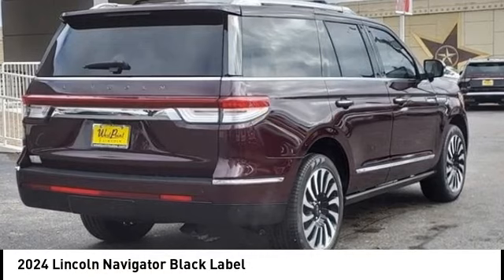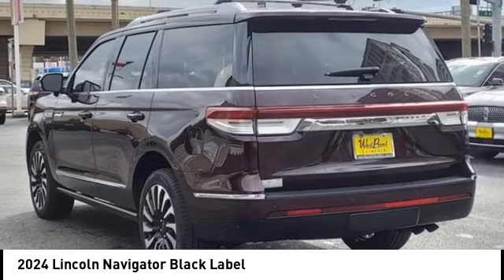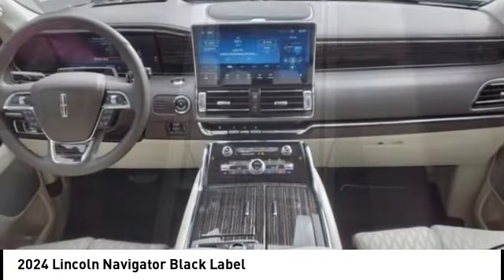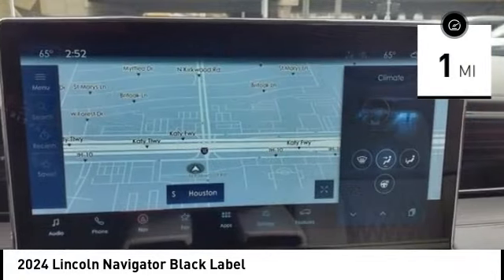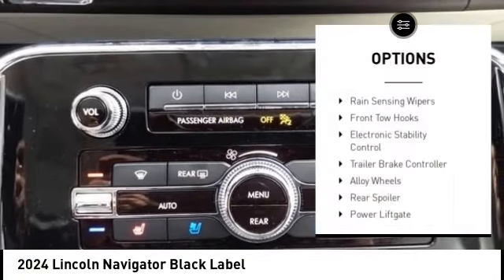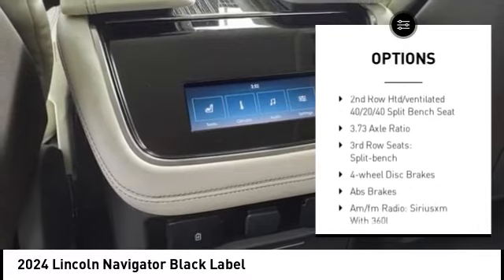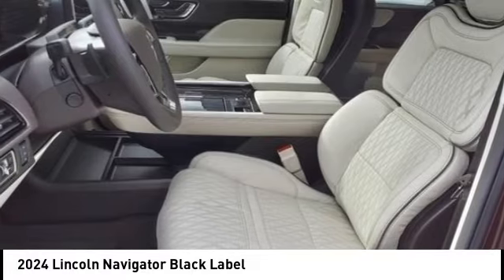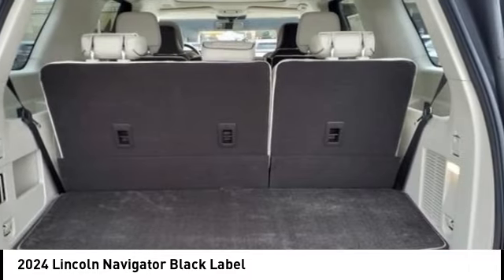2024 Lincoln Navigator Houston TX 4N117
2024 Lincoln Navigator Black Label

Displayed pricing offered for Texas residents only.brbrbrWest Point Lincoln Kirkwood is very proud to offer this fantastic 2024 Lincoln Navigator Black Label in Red Metallic with Alpine interior. Well equipped with Equipment Group 800A Black Label, Heavy-Duty Trailer Tow Package (26mm Radiator, Class IV w/4-Pin & 7-Pin Connectors, Electronic Traction Assist (eLSD), Front Tow Hooks, Pro-Trailer Backup Assist 2.0, Smart Trailer Tow, Tiered Cargo Area Management System, Trailer Brake Controller, and Trailer Sway Control), 28 Speakers, 2nd Row Htd/Ventilated 40/20/40 Split Bench Seat, 3.73 Axle Ratio, 3rd row seats: split-bench, 4-Wheel Disc Brakes, ABS brakes, Adaptive suspension, Adjustable pedals, Air Conditioning, Alloy wheels, All-Weather Floor Liners w/Carpet Floor Mats, AM/FM radio: SiriusXM with 360L, Apple CarPlay/Android Auto, Audio memory, Auto High-beam Headlights, Auto Start-Stop Technology, Auto tilt-away steering wheel, Auto-dimming door mirrors, Auto-dimming Rear-View mirror, Auto-leveling suspension, Automatic temperature control, Bodyside moldings, Brake assist, Bumpers: body-color, Chrome Roof Rack w/Black Crossbars, Compass, Delay-off headlights, Driver door bin, Driver vanity mirror, Driver's Seat Mounted Armrest, Dual front impact airbags, Dual front side impact airbags, Electronic Stability Control, Emergency communication system: 911 Assist, Exterior Parking Camera Rear, Floor Carpet/Mats - Espresso w/Dinamica Suede, Four wheel independent suspension, Front anti-roll bar, Front Bucket Seats, Front dual zone A/C, Front fog lights, Front reading lights, Fully automatic headlights, Garage door transmitter, Genuine wood console insert, Genuine wood door panel insert, Head restraints memory, Headliner - Alpine Dinamica Suede, Heads-Up Display, Heated door mirrors, Heated front seats, Heated rear seats, Heated steering wheel, HVAC memory, Illuminated entry, Lane Departure Warning System, Leather steering wheel, Leather-Wrapped Interior - Alpine w/Black Stitch, Low tire pressure warning, Memory seat, Navigation System, Occupant sensing airbag, Outside temperature display, Overhead airbag, Overhead console, Panic alarm, Passenger door bin, Passenger seat mounted armrest, Passenger vanity mirror, Pedal memory, Power adjustable front head restraints, Power adjustable rear head restraints, Power door mirrors, Power driver seat, Power Liftgate, Power moonroof: Panoramic Vista Roof, Power passenger seat, Power steering, Power windows, Radio data system, Radio: Revel Ultima 3D Audio System w/28 Speakers, Rain sensing wipers, Rear air conditioning, Rear anti-roll bar, Rear audio controls, Rear reading lights, Rear window defroster, Rear window wiper, Reclining 3rd row seat, Remote keyless entry, Roof rack: rails only, Security system, Silverwood Recon Appliques, SiriusXM w/360L, Slow Climb Drive Mode, Speed control, Speed-sensing steering, Speed-Sensitive Wipers, Split folding rear seat, Spoiler, Steering wheel memory, Steering wheel mounted audio controls, SYNC 4 Communications & Entertainment System, Tachometer, Telescoping steering wheel, Tilt steering wheel, Traction control, Trip computer, Turn signal indicator mirrors, Variably intermittent wipers, Venetian Lthr Auto Htd/Ventilatd Capt's Chairs (B), Ventilated front seats, Ventilated rear seats, Voice-Activated Touchscreen Navigation System, and Wheels: 22 14-Spoke Bright Machined Aluminum.